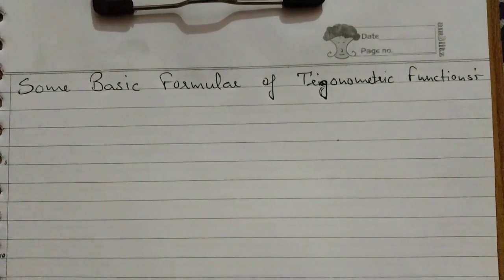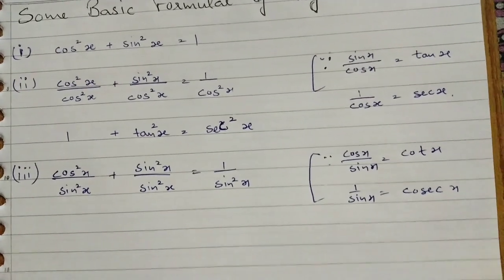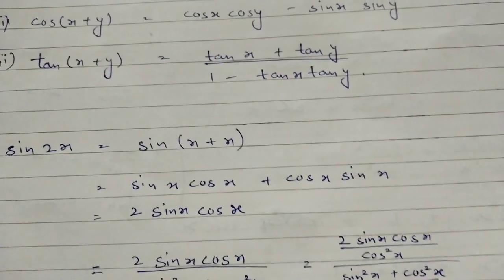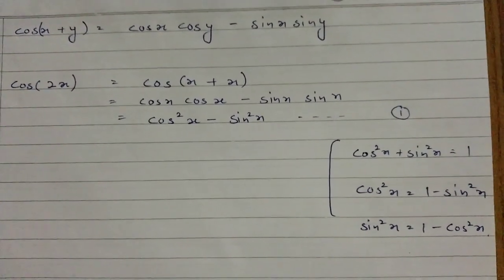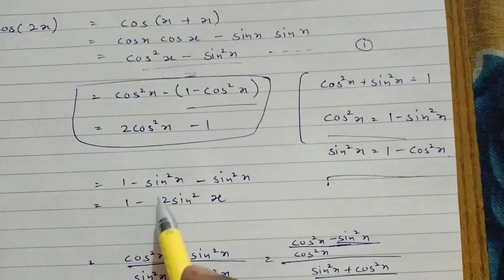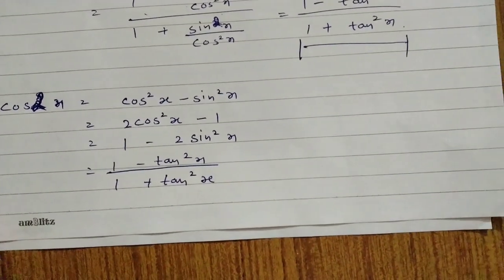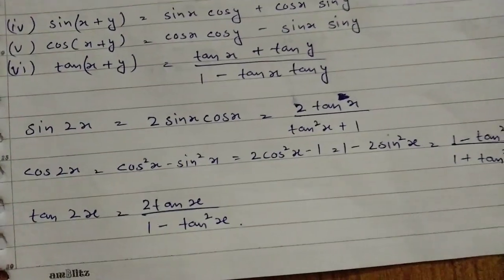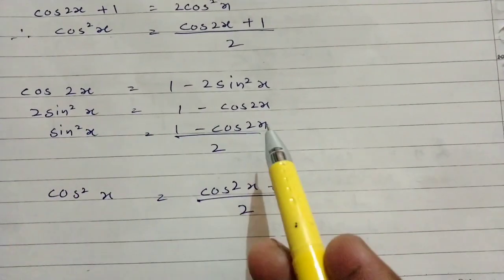Some Basic Formulae of Trigonometric Functions